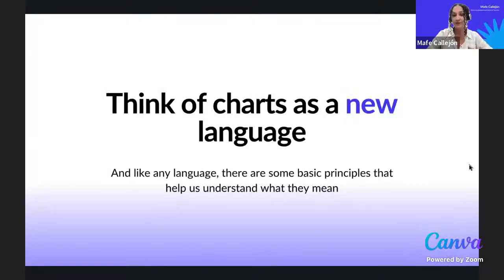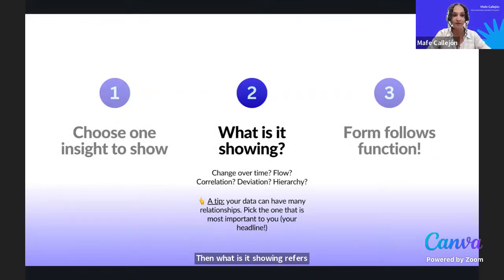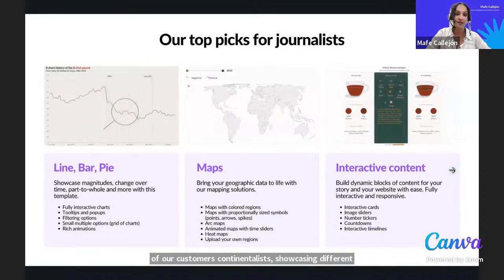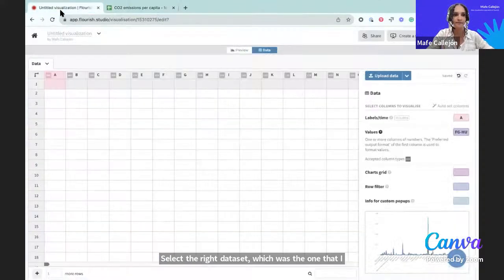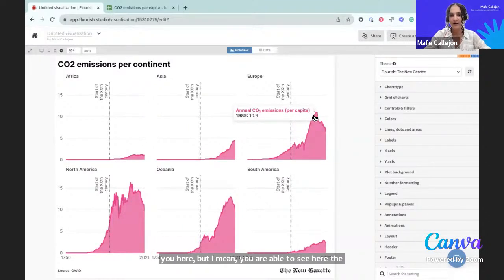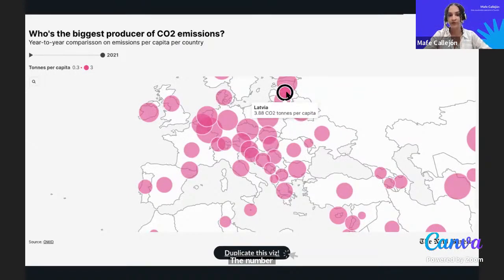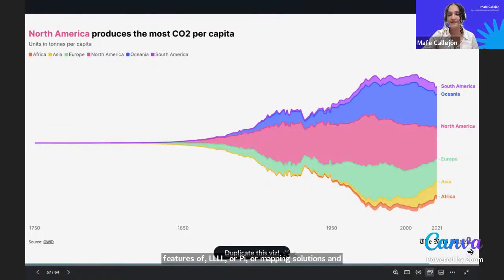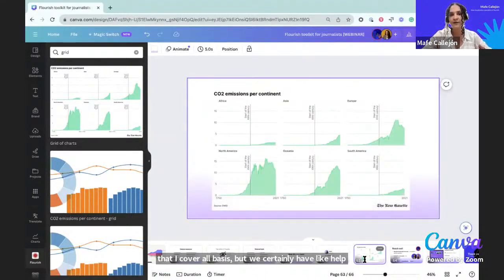Boost your reporting with data visualization: a toolkit for journalists